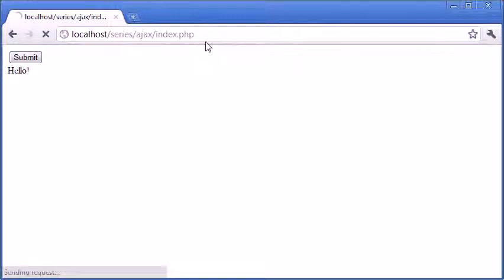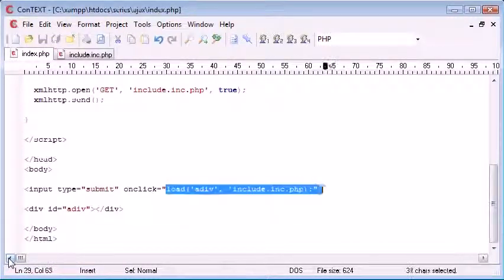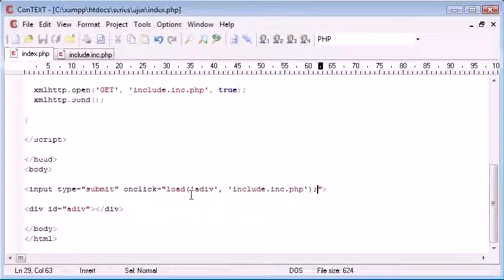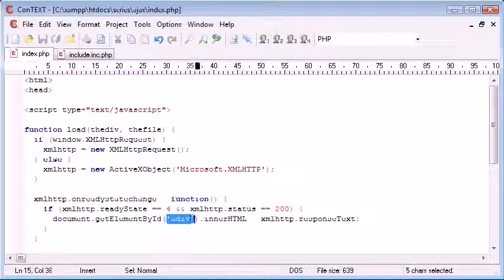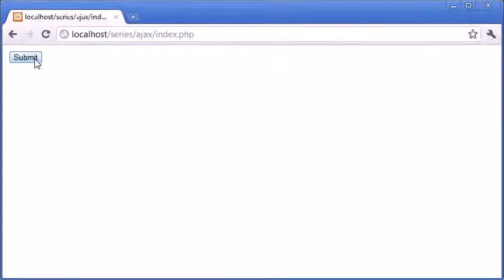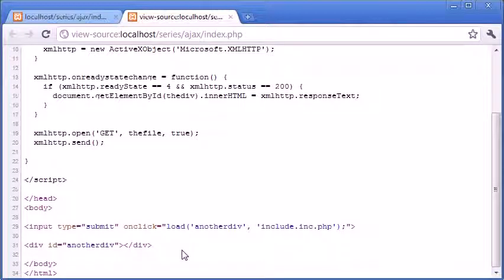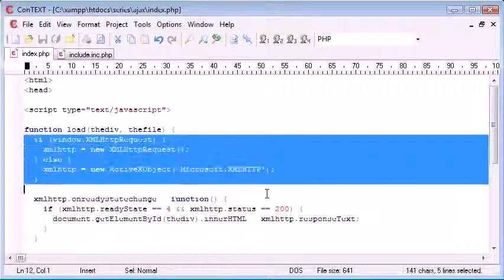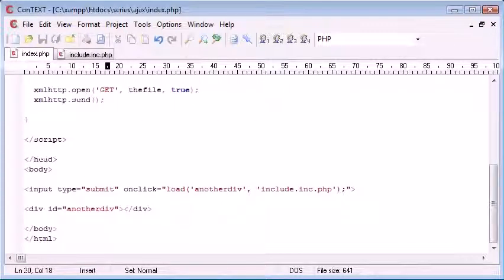Beginner PHP Tutorial 174 Loading in file Contents to a DIV Part 3 flv